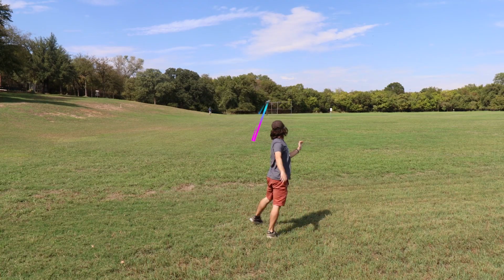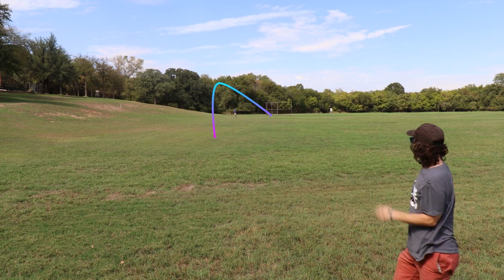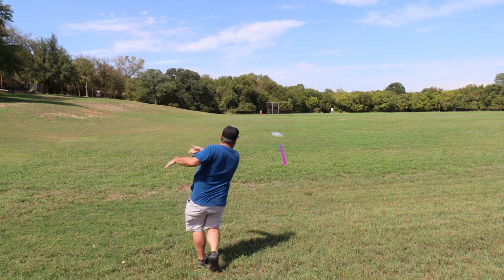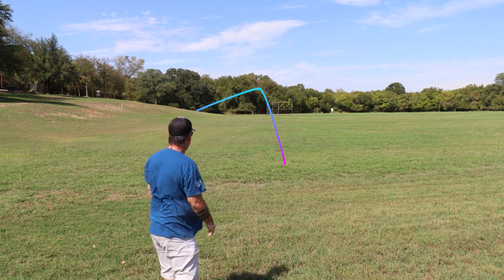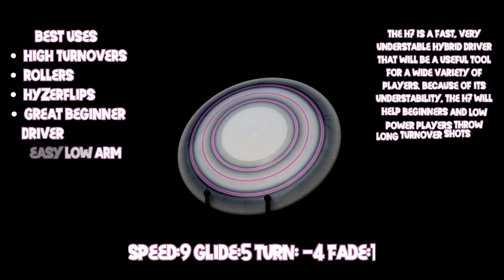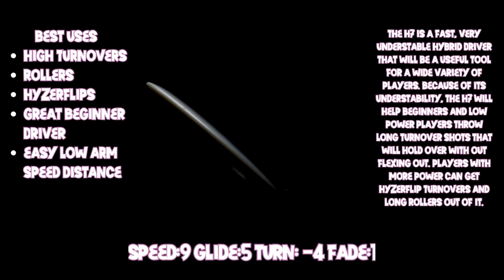Watch This Video Before You Choose A Turnover Disc Golf Disc To Bag | Prodigy H7 Review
The F7 is pretty money and super easy to get to flip. If you are ever wondering "how do I throw a turnover in disc golf?" then look no further than picking up a prodigy H7. Effortless distance for beginners and easy roller disc for the experienced.

Don't forget to check my channel links for other useful ways to support me!